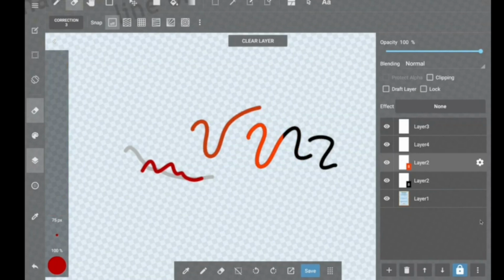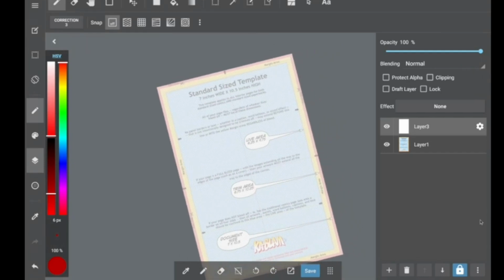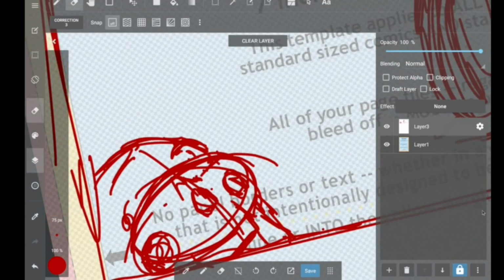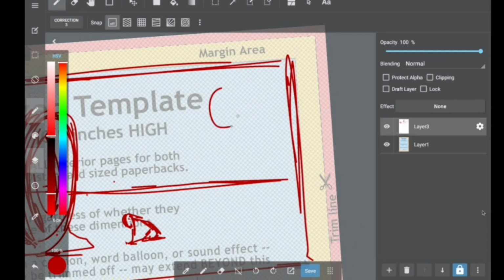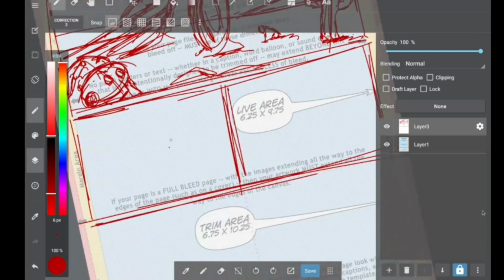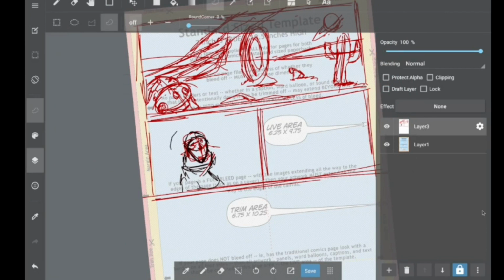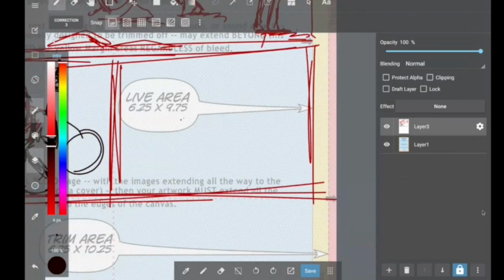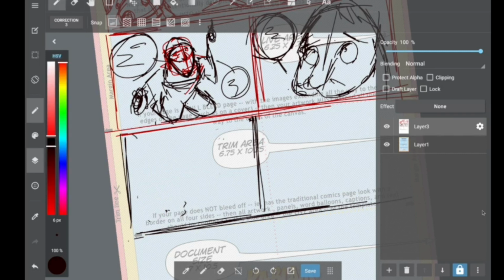making Comics: Strange Place for a Stargate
Kicking off 2024 with a quick jam piece about a strangely placed stargate

Category
Film & Animation